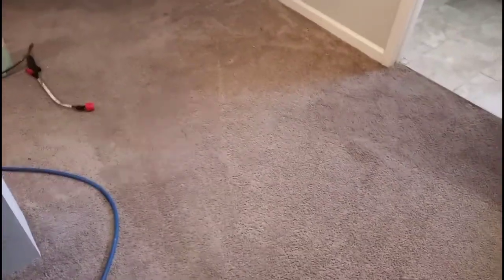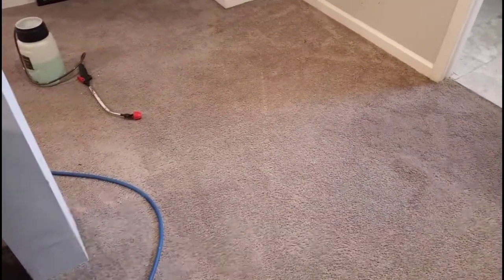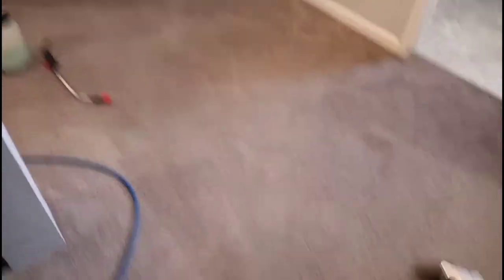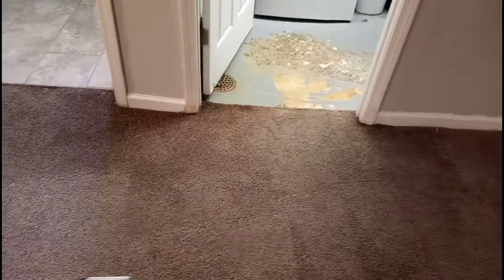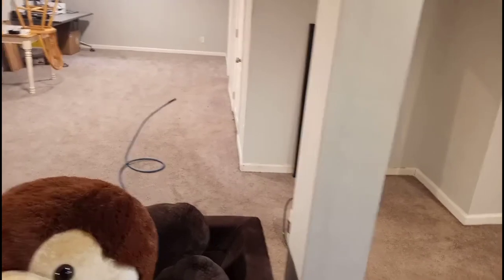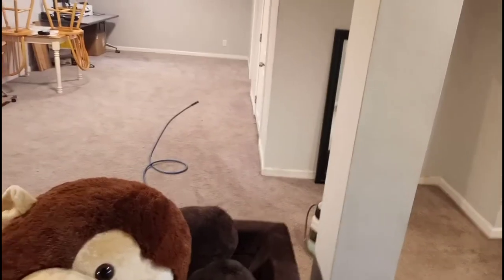Extracting SEWER WATER from Carpet